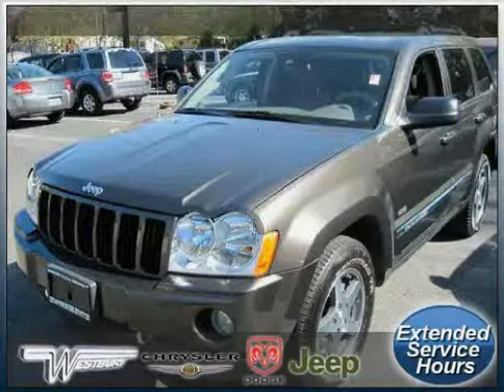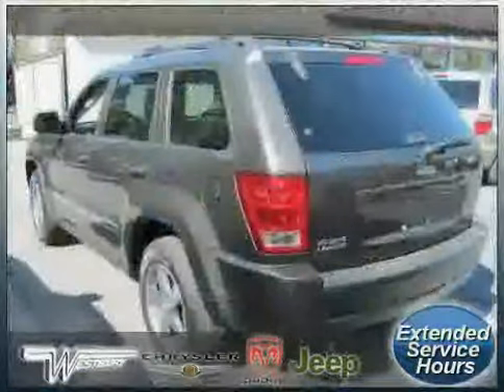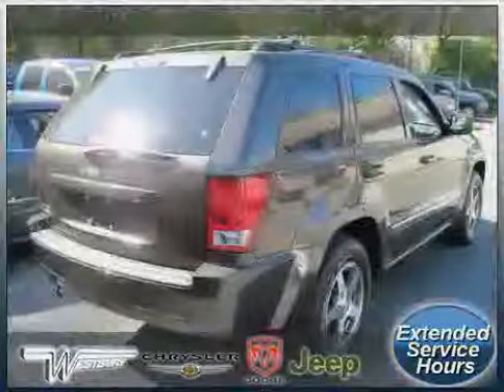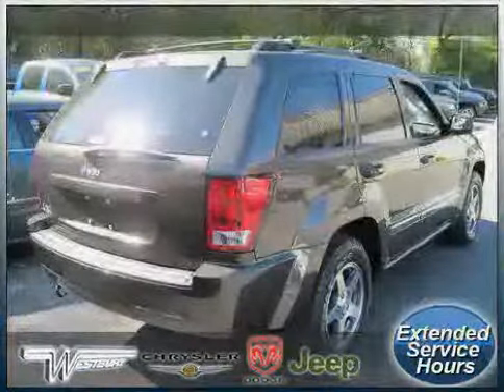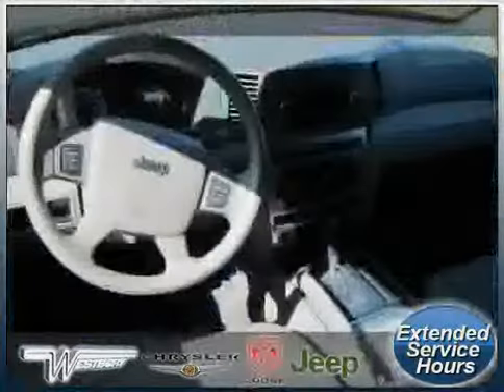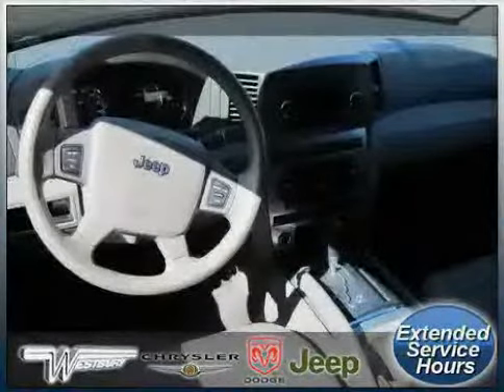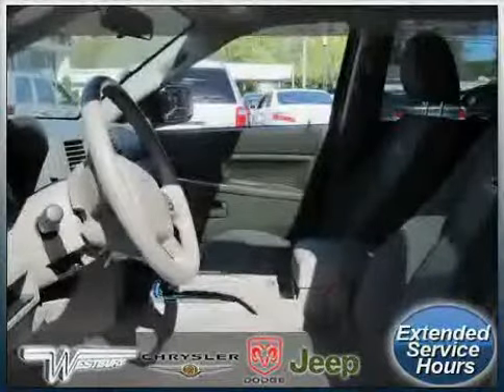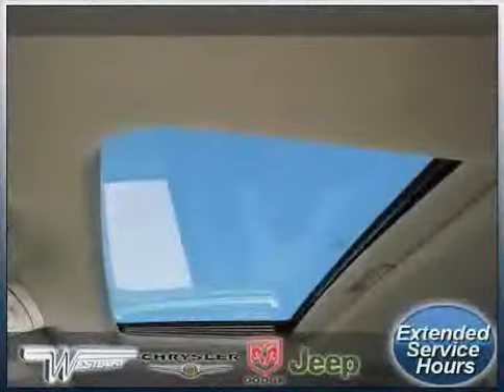2006 Jeep Grand Cherokee